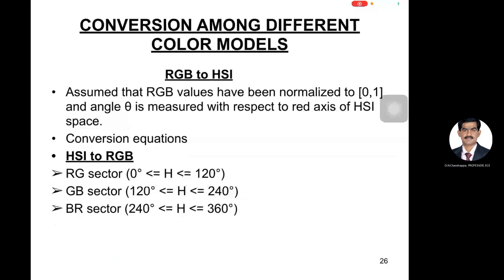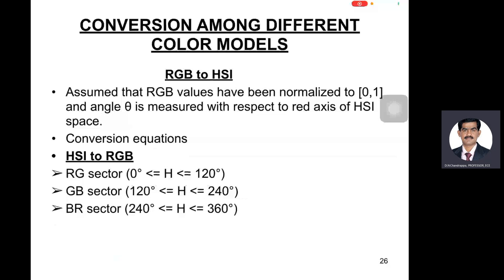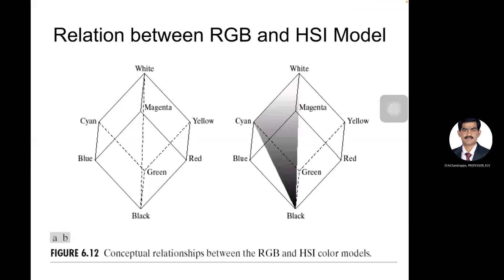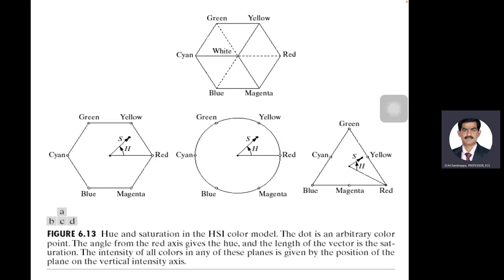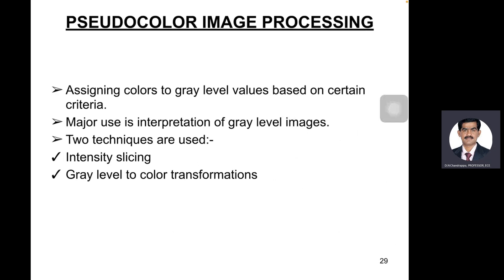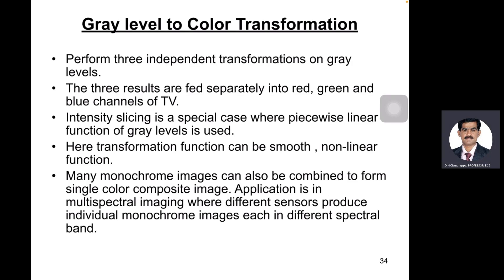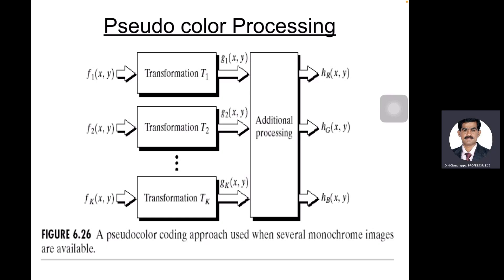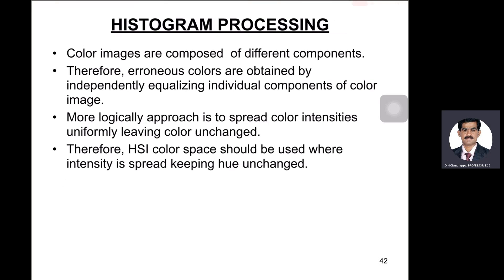DI_Color model 4